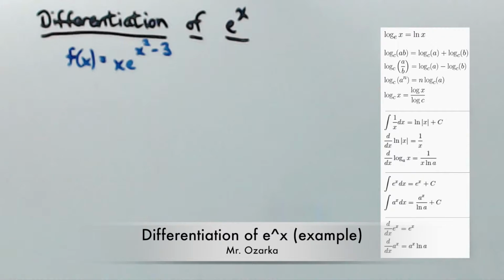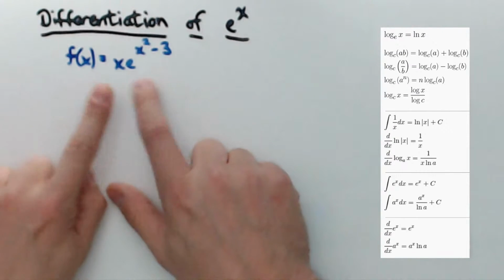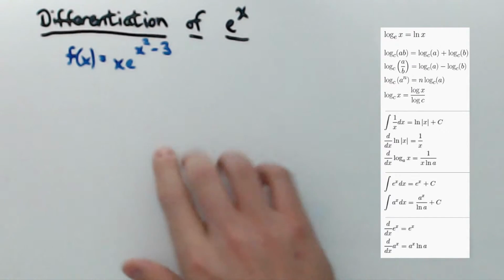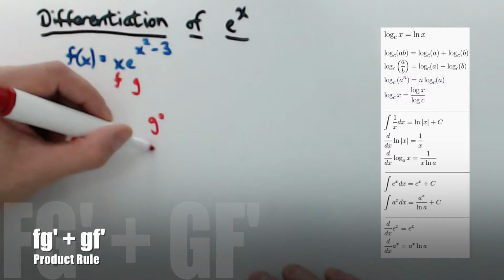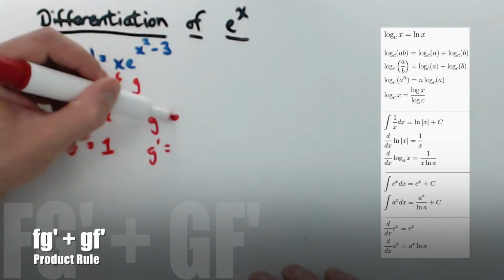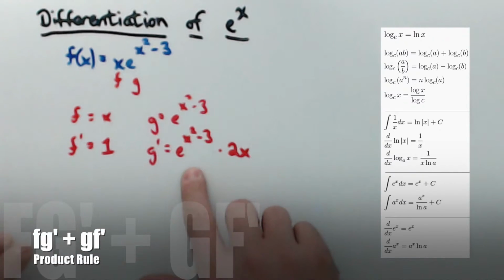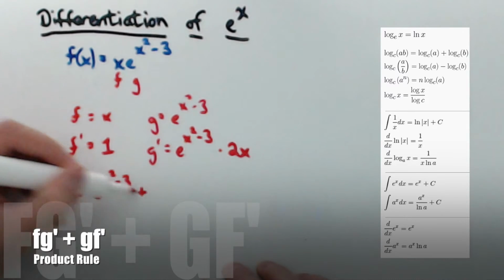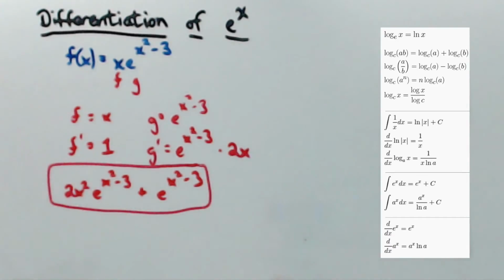Differentiation of e^x (example problem)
This is a worked example of using the differentiation of e^x to find the derivative of a function.